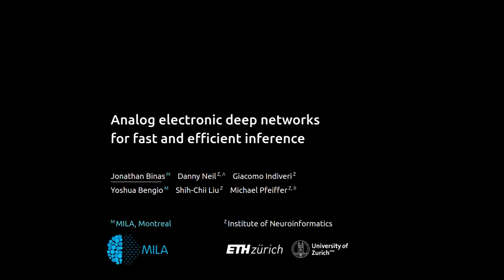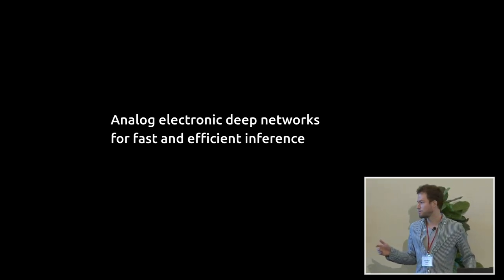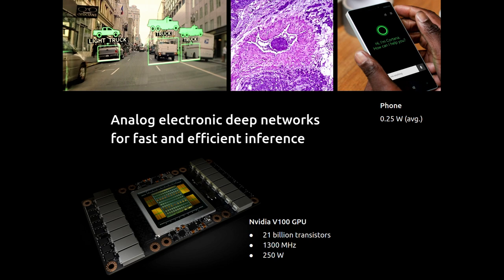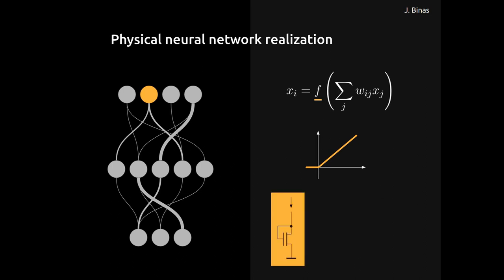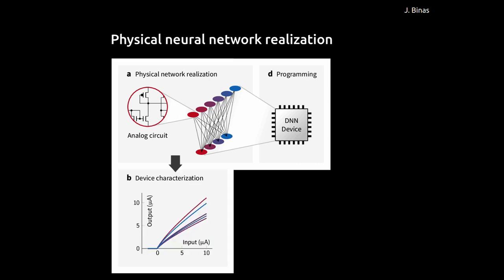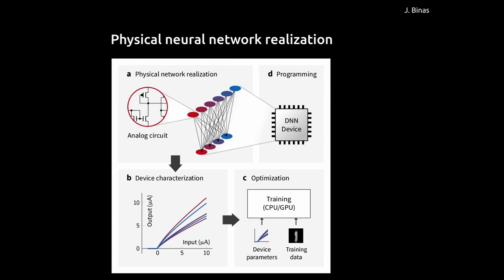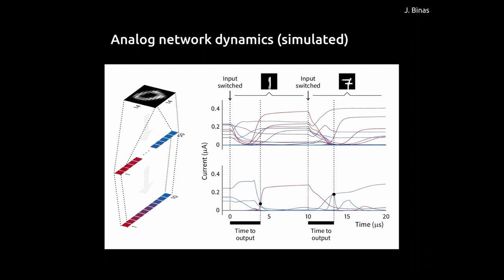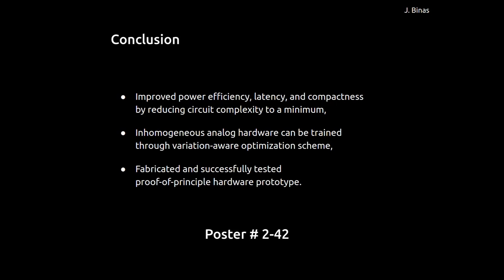SysML 18: Jonathan Binas, Analog electronic deep networks for fast and efficient inference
Jonathan Binas
Analog electronic deep networks for fast and efficient inference
SysML 2018